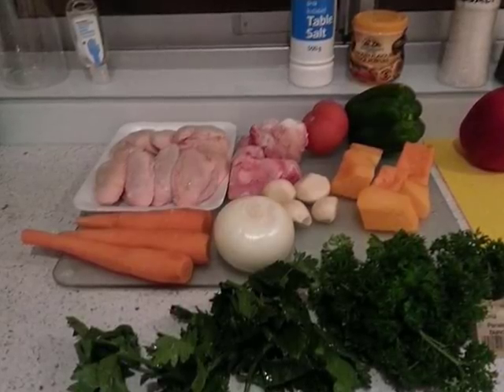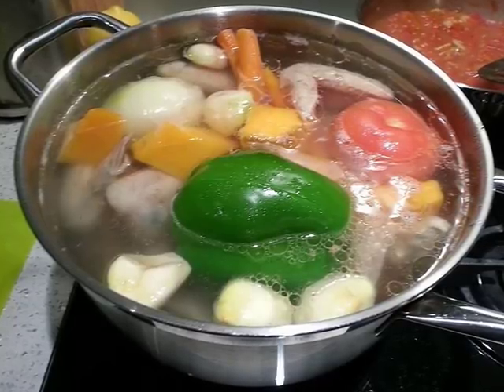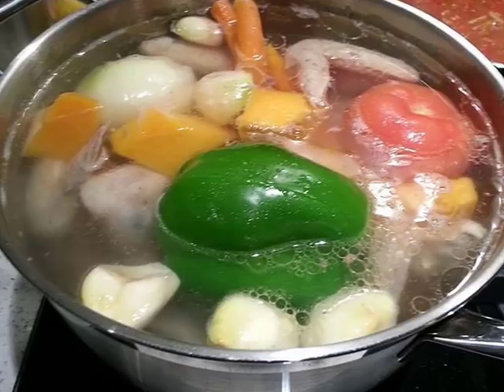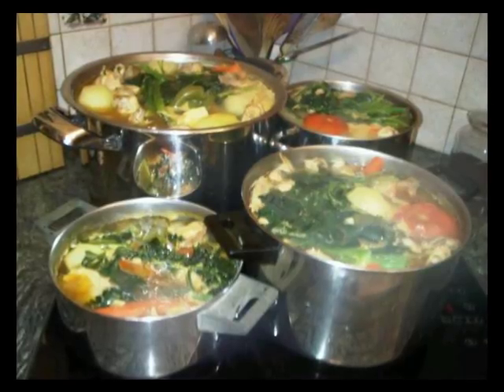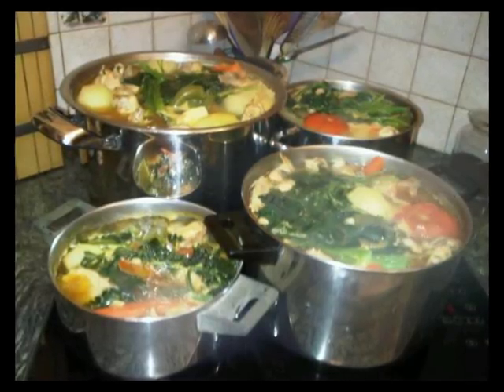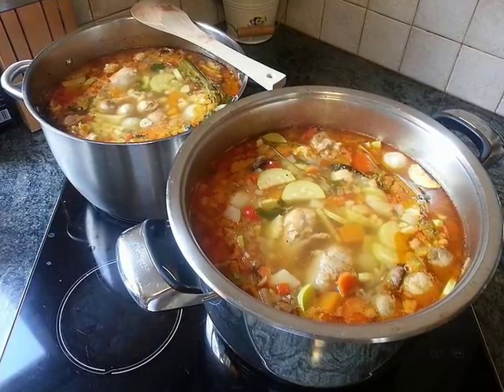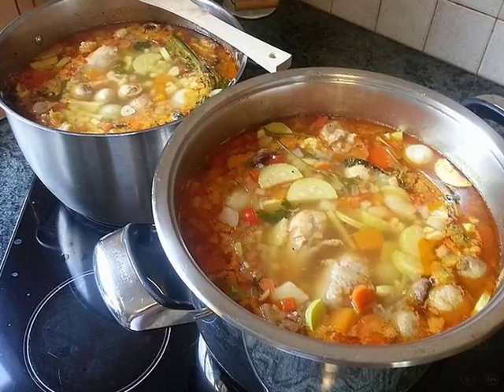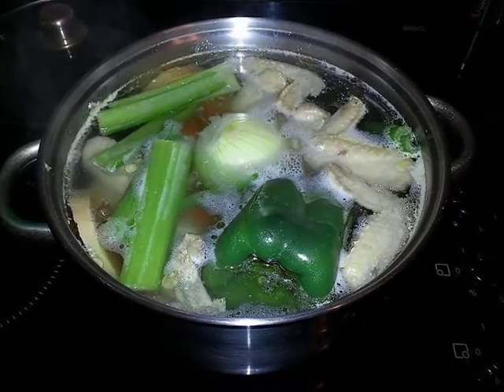Survival Hack How To Create Homemade Penicillin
by RIGHTEOUS.

This data I feel is exceptionally important to possibly everybody except particularly those whom might live in neediness or have constrained assets around the globe. Oranges and straightforward bread are two of the most generally regular family kitchen things. However, did you realize that oranges and bread are fit for delivering penicillin essentially by giving them a chance to lounge around and age? Trust it or not, that green disturbing mold which creates on the surface of bread is really called Penicillium.

It is the ideal opportunity for an idea try. You are living amidst the zombie end of the world. In a dash your accomplice has profoundly cut their leg. As you take shield the following couple of days your accomplice starts to build up a detectable contamination. Remembering that in genuine cases diseases can bring about genuine restorative concerns, loss of an appendage or passing if left untreated, without access to present day therapeutic supplies would you know what to do to help your accomplice? Here is one modest and simple approach to conceivably spare your accomplice from these destinies.

- Take bread and place it in a pack or holder.

- Let sit until the point when spores start to shape.

- Take all the bread and split it up into littler pieces.

- Add some dampness (light clouding) and place the split up pieces back in the same fixed pack or compartment.

- Monitor the shape development and don't expel until the point when most of the form culture starts to turn unequivocally green.

As the shape develops and create it will go up against white, blue and green stages. The green shape you find in the photo above outlines this point. The green shading will contain measurements of penicillin. As should be obvious the green territories are the place the shape has become the biggest, basically where it has developed. Since you have this green form, you can really start to utilize it as treatment. There are a couple of approaches to this.

Alternative A: Take the bread clusters, top off a vast glass brimming with them and include warm water (not bubbling water). Combine and expend. Rehash as vital, basically as day by day dosages of penicillin. It is essential to take note of that while you are developing the form, you are no doubt developing different things. Not every one of them supportive. Also, when you devour the bread will get both penicillin and that terrible stuff. Truly, it will likewise taste unpleasant. Does the awful exceed the great? In the situation above, the runs or resentful stomach are considerably less significant issues contrasted with a noteworthy contamination. So it can be justified, despite all the trouble. This cure has been utilized for a large number of years in old societies and has additionally been seen in numerous society cures around the United States for quite a long time.

Alternative B: Take your chance and precisely isolate only the green shape from the bread. Clean the injury, take your 'scrapings' from the bread and topically apply them over the entire would. Dress softly and rehash this procedure routinely.

A fascinating certainty I once got the hang of examining Egyptology. Going back to Imhotep, antiquated specialists used to dress injuries with nectar. Why would that be? It is entirely difficult for microscopic organisms to develop on nectar. In the event that an injury is crisp and clean and disease free, you can apply nectar to the zone to save it from unsafe microorganisms. Trust it or not, therapeutic review nectar swathes are as yet utilized as a part of present day crisis rooms right up 'til today. For home utilize essentially cover the whole territory in nectar, and wrap the injury to both keep the nectar set up and everything else away.

There are obviously further developed approaches to make penicillin from bread and oranges that go past what I specified previously. Maybe on the off chance that you have additional time, more assets accessible nearby, you can without a doubt make possibly pharmaceutical review penicillin utilizing a similar fundamental process I specified previously. With the moderately minimal effort and the wide accessibility of penicillin in the social insurance commercial center today, this may not be viable. In any case, wind up amidst the zombie end times, this data may very well spare your life. On the off chance that you wish to know further developed methods for preparing penicillium I prescribe perusing up on it further.